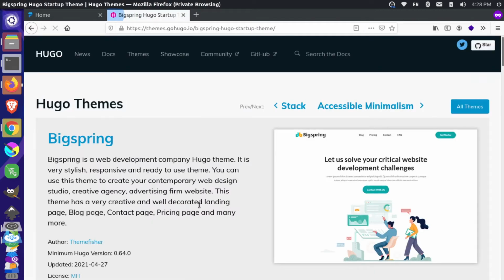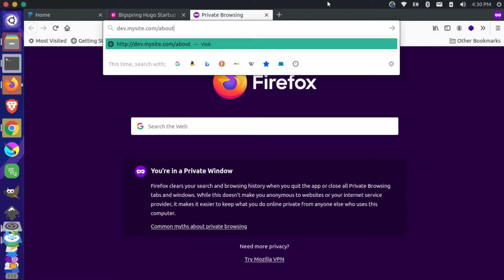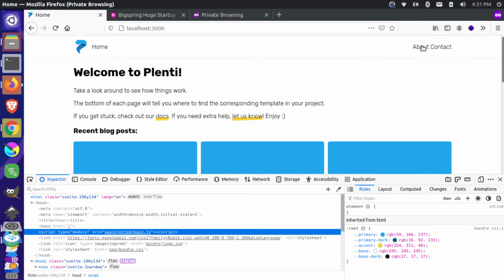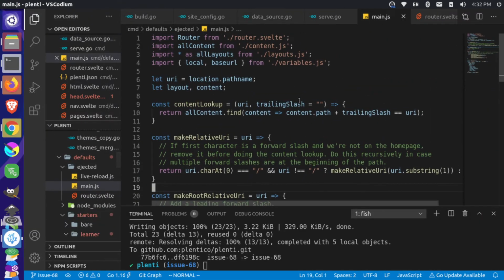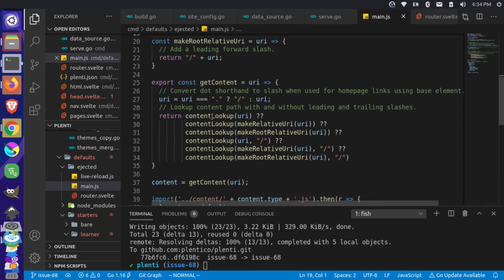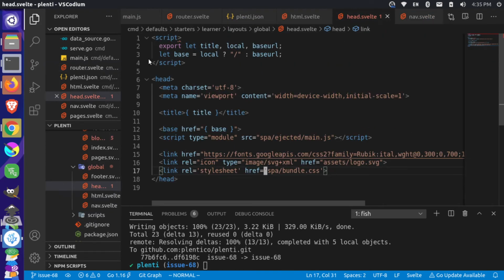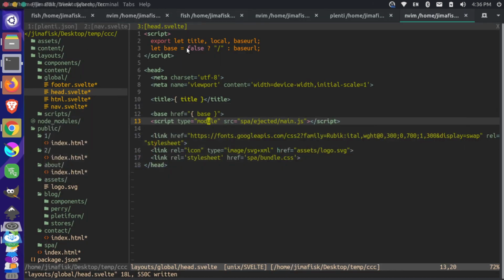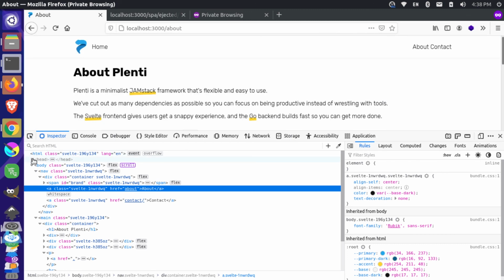Plenti devlog: Baseurls